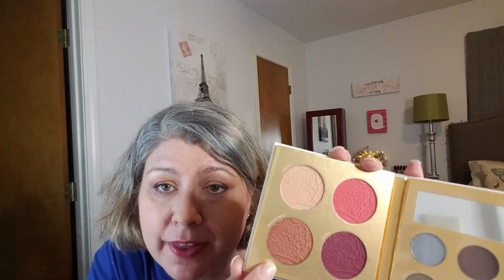October Boxycharm 2018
This month was so so for me. An item I know I do not like. (But it cool, it will go in an upcoming giveaway!!! And some items I'm super curious about!! Let's unbox this baby!!